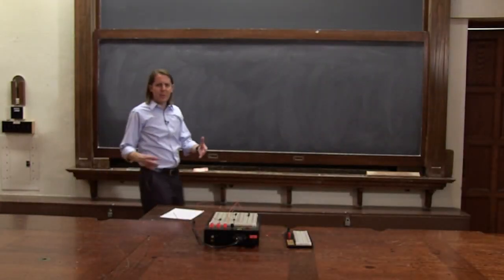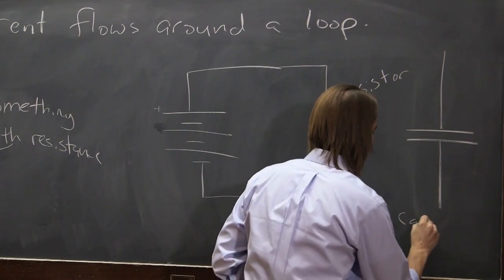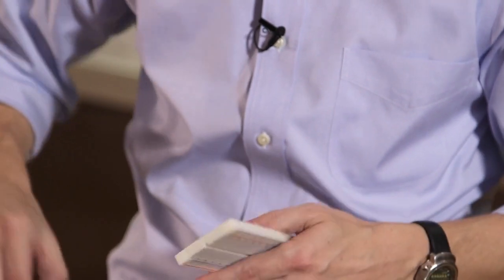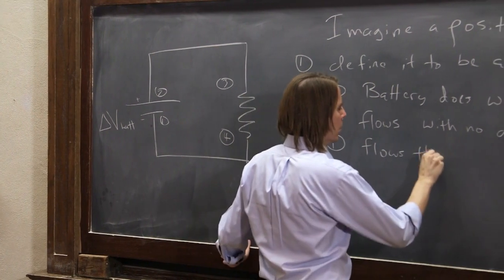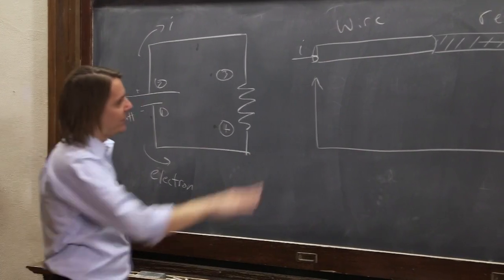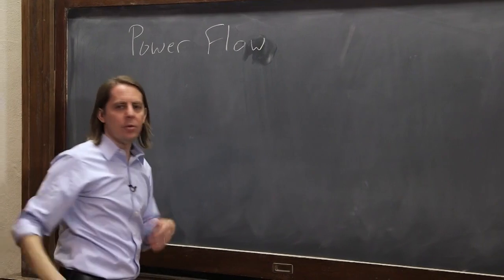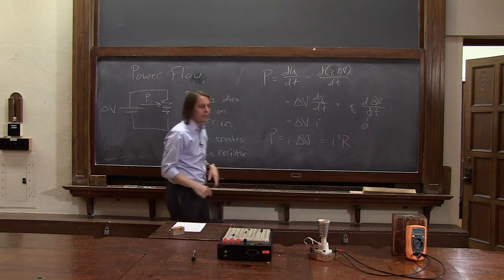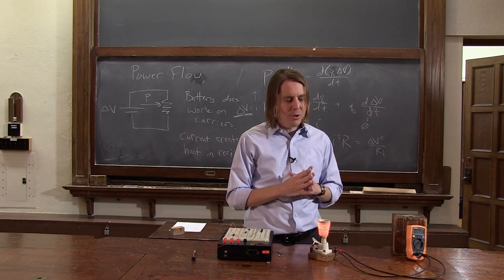Electricity and Magnetism - 5.3 Circuits